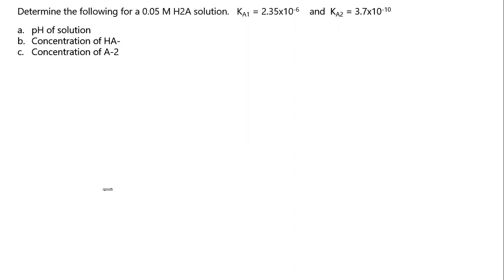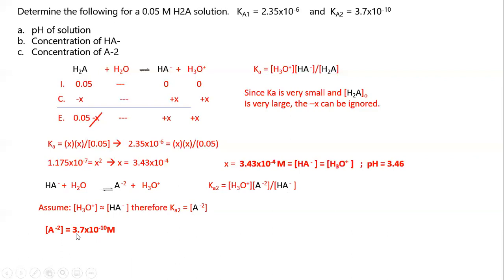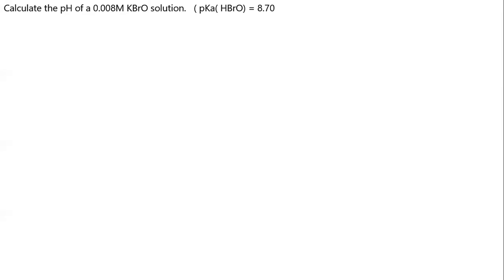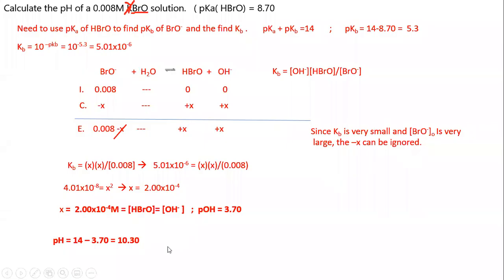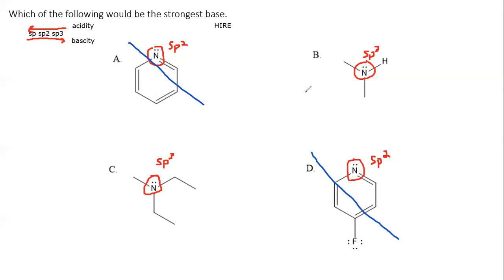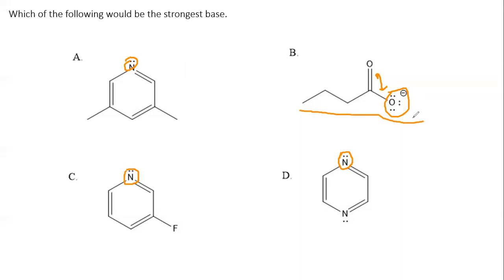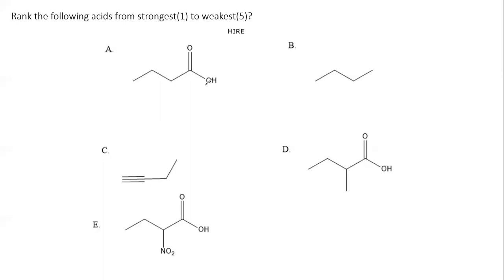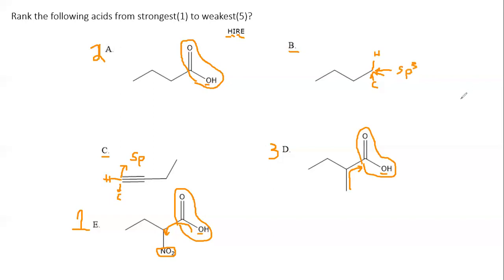GCII: Practice Problems for diprotic acids and weak bases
This video explains how to determine the pH of a polyprotic acids.  It shows how to determine the pH of a weak base solution. Also, explains how to qualitatively identify the strength of weak bases( simple weak bases).